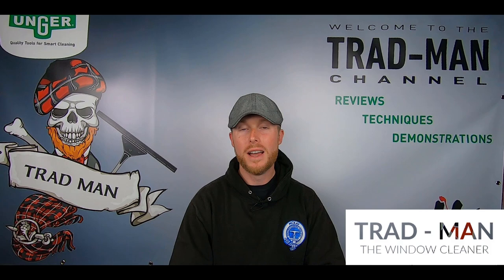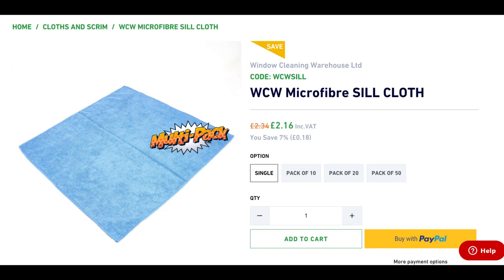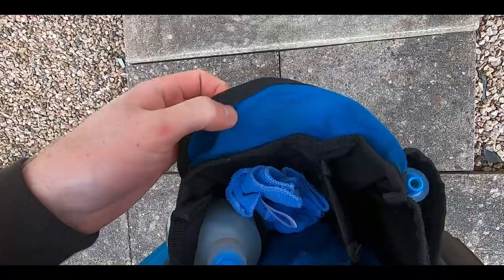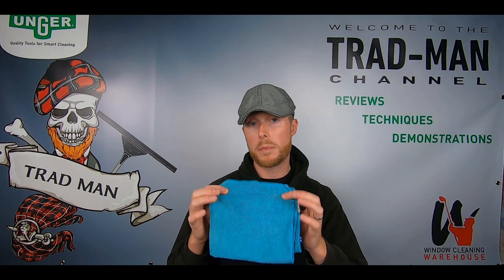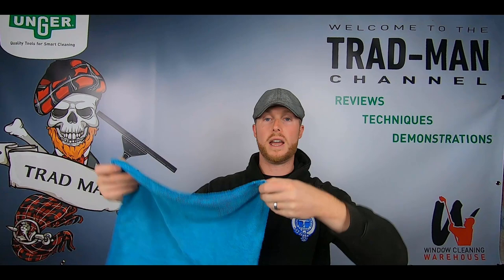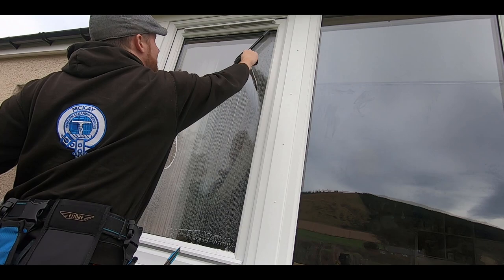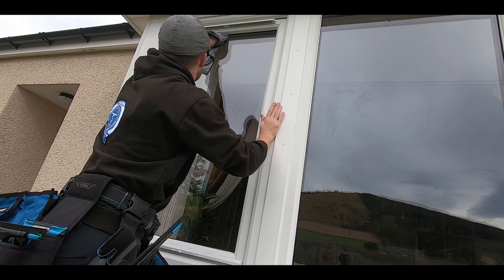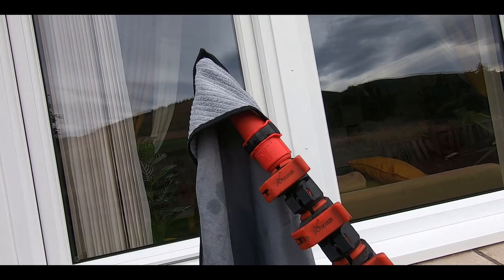BEST WINDOW CLEANING CLOTHS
Are you looking for some professional qualitly cloths for window cleaning?

In this video we look at my recommendation for fantastic cloths that'll not only do the job but add to your professional image.

TRADITIONAL TOOLS

Makita Belt – Makita P-71825 Quick Release Belt, Multi-Colour

WATER FED POLE TOOLS

🔔 To organise our business we use an app called SQUEEGEE. It's worth every penny! Find it using the link below and there is a free version to try also.